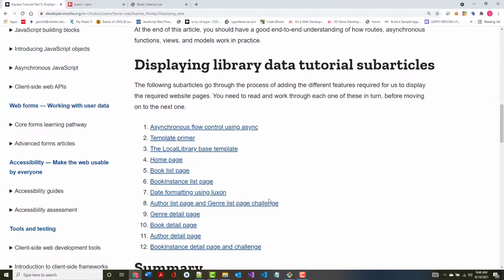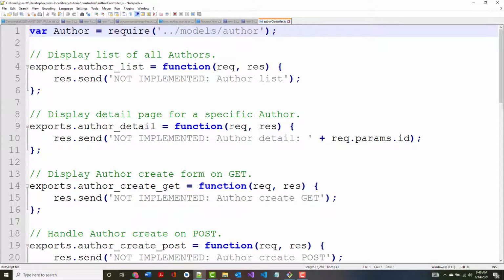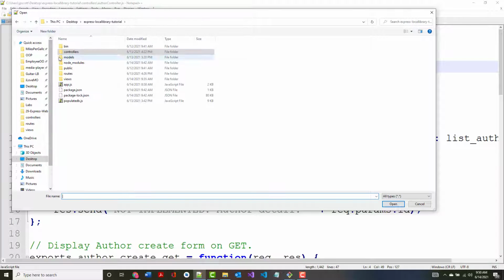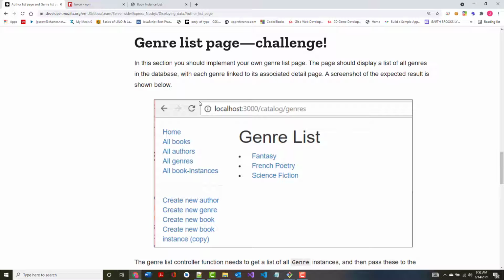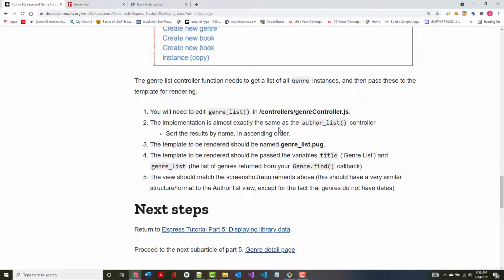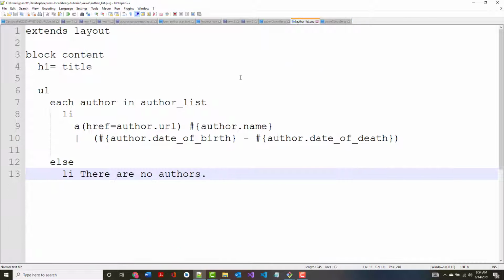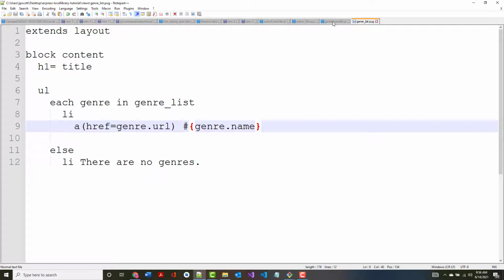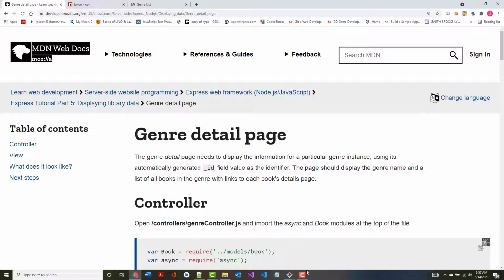Express Web Framework (Node.js-JavaScript) - Part08.8